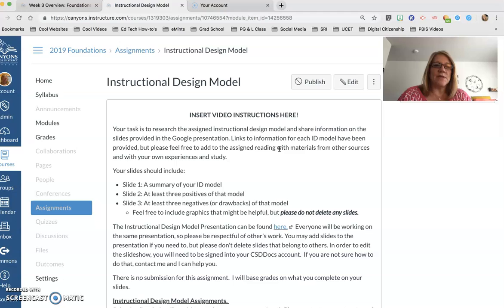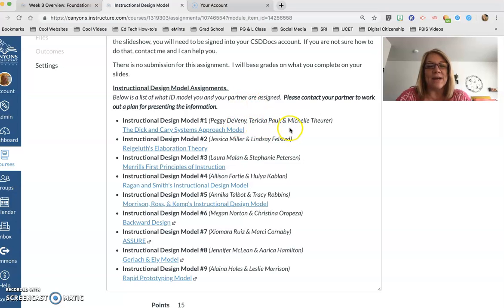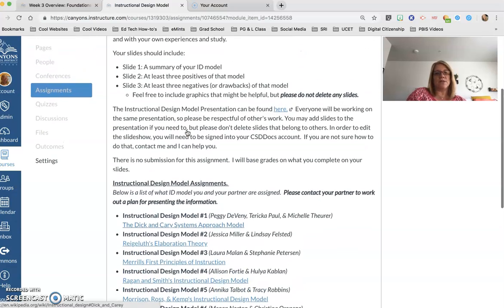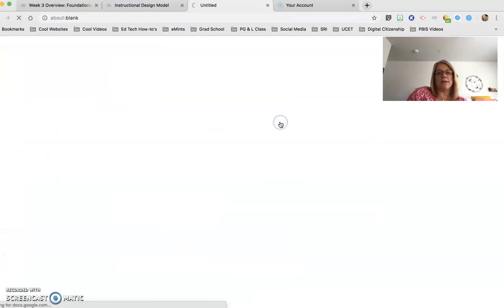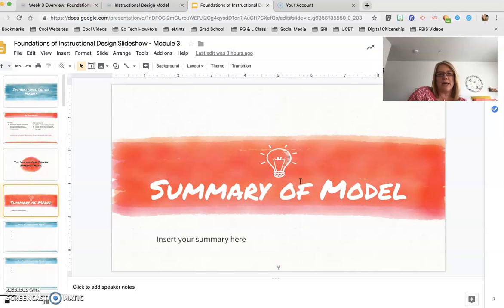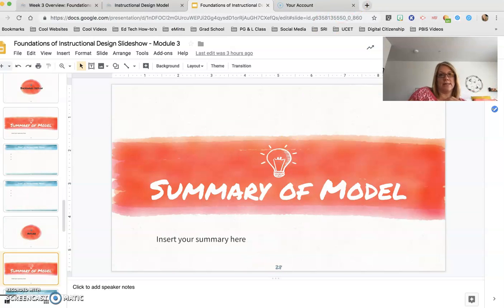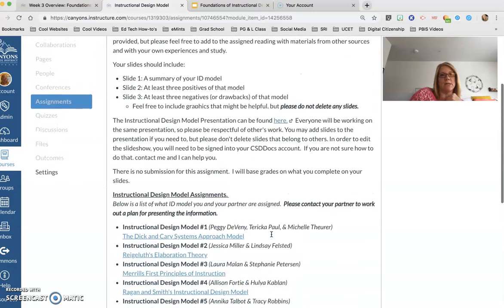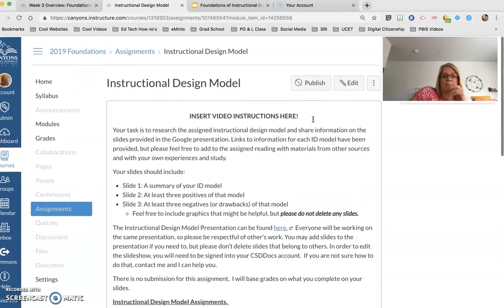ID Instructional Design Collaboration